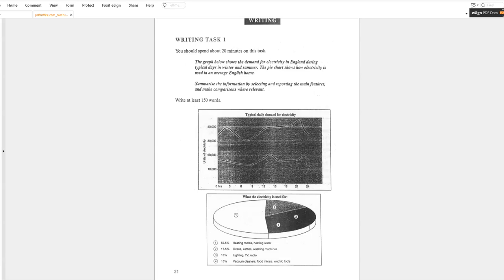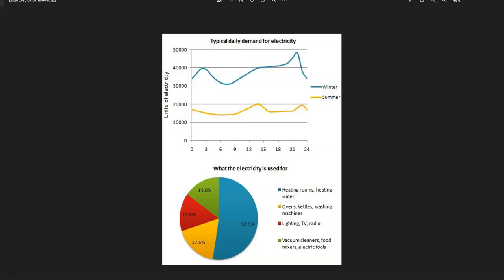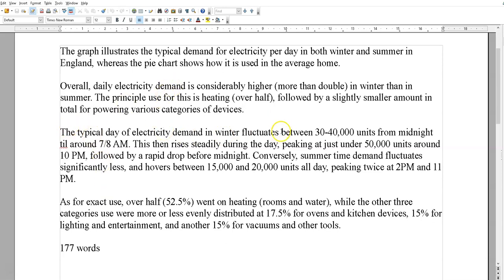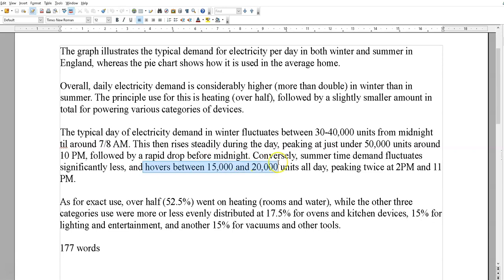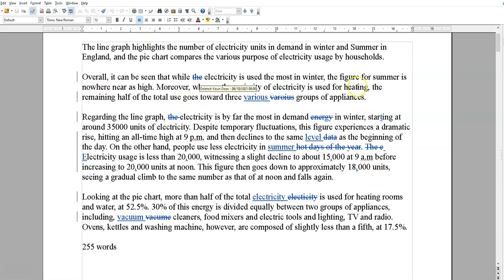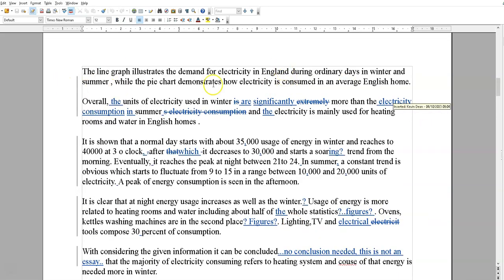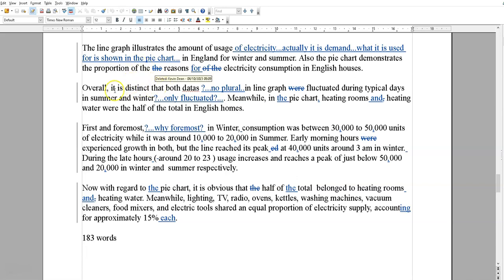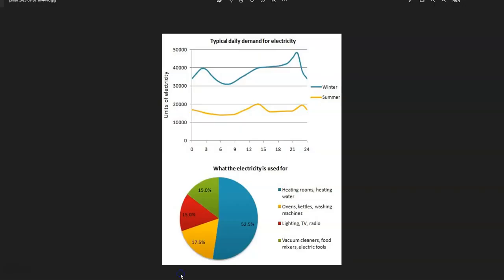IELTS Task 1 Line Graph + Pie Chart: “Demand vs Use” (Cambridge 4 Test 2) | Band 7+ Overview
Cambridge IELTS 4 Test 2 Task 1: learn the “Demand vs Use” distinction (line graph + pie chart) and the Band 7+ overview.
Model answer + clear framework + common mistakes students make with mixed charts.

This IELTS Academic Writing Task 1 question includes:
- A line graph showing daily electricity DEMAND in an average English home (winter vs summer)
- A pie chart showing how electricity is USED (heating + other categories)

✅ In this lesson you’ll learn:
- A simple framework for mixed charts (Intro → Overview → Graph details → Pie chart details)
- The Band 7+ overview: winter demand is more than double summer demand; heating is the dominant use
- How to describe peaks, fluctuations and stability (without over-listing)
- What to avoid: mixing up “demand” and “use”, missing figures, adding a conclusion, and writing 250+ words unnecessarily